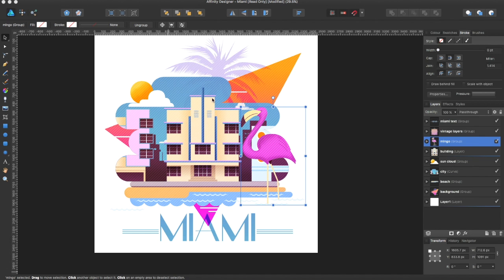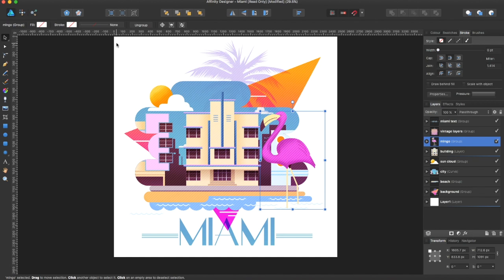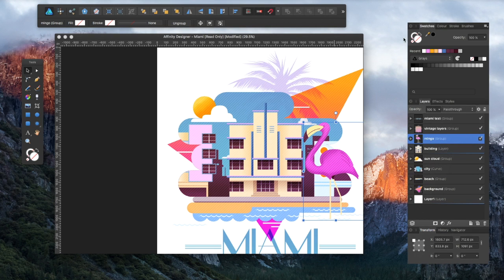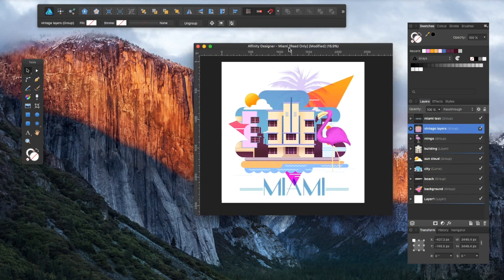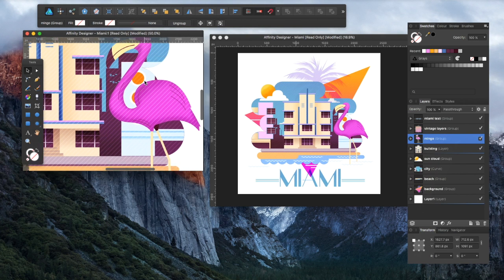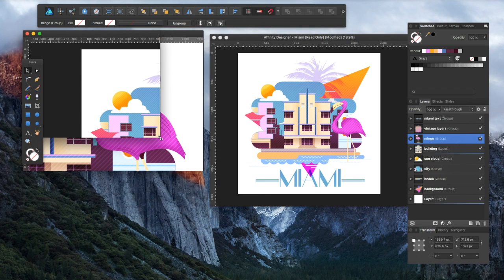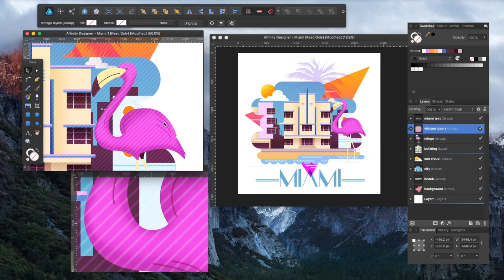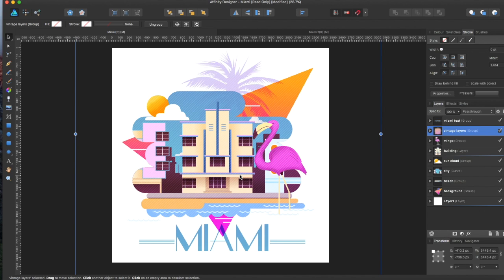Affinity Designer Tutorial #09-A New View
Affinity Designer 09 A New View-
How to use the separated fire in Affinity Designer